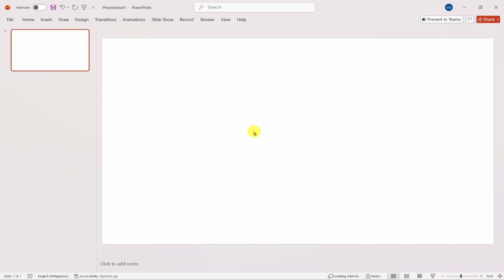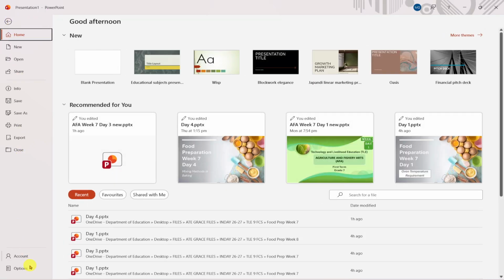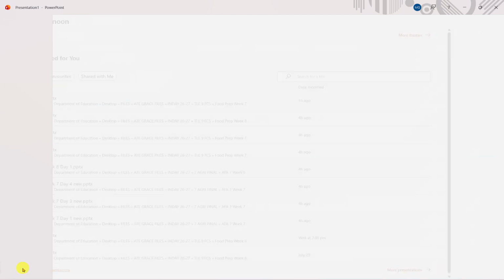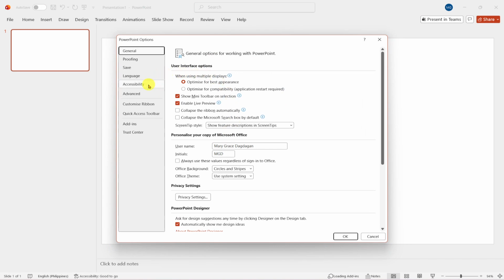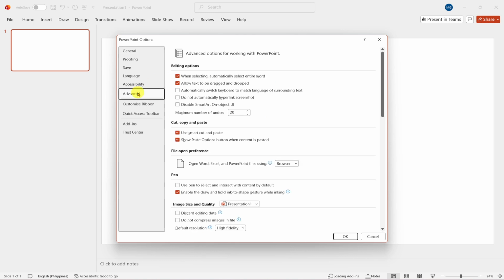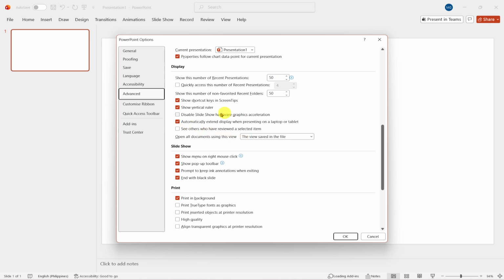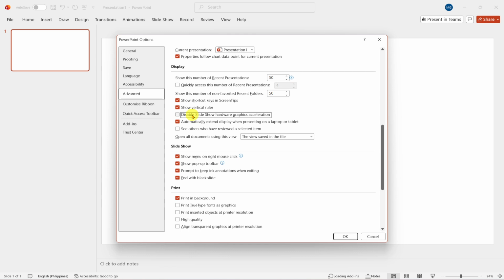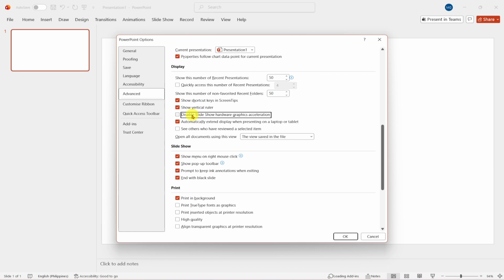How To Enable Or Disable Hardware Graphics Acceleration In Microsoft PowerPoint (2026)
How To Enable Or Disable Hardware Graphics Acceleration In Microsoft PowerPoint (2026) (Beginners Guide)

Learn how to enable or disable hardware graphics acceleration in Microsoft PowerPoint with this easy step-by-step tutorial. This guide shows you where to find the hardware graphics acceleration setting in Microsoft PowerPoint and how to turn it on or off to match your needs. Perfect for beginners using PowerPoint in 2026.